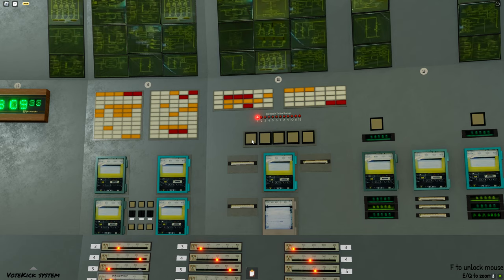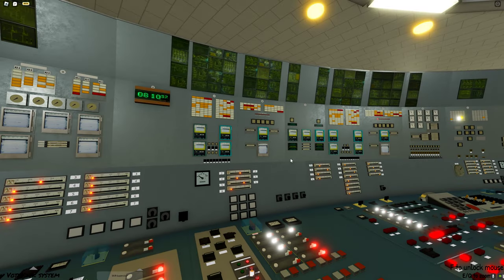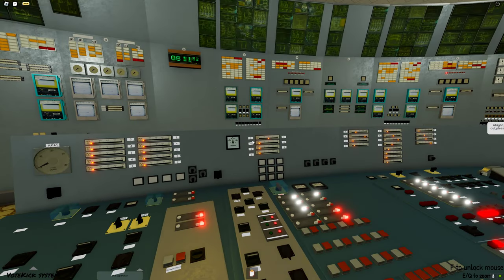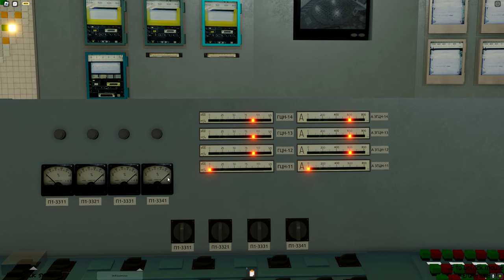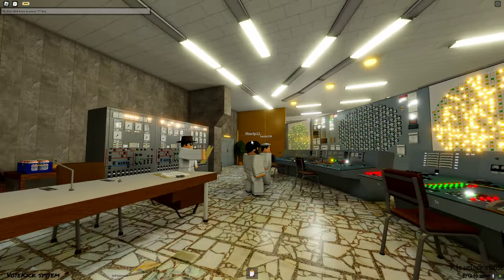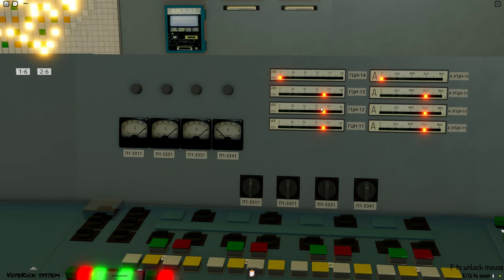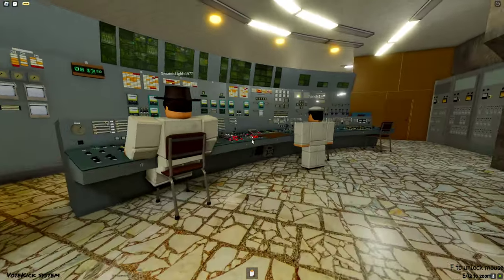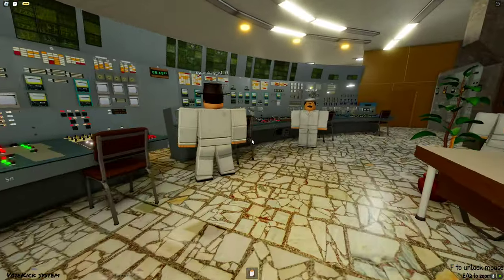Chornobyl Reactor 3 Tutorial (Roblox) | Turbine Vibration and Pump Wear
Hello guys welcome to another edition of my tutorials on Sokirs Chernobyl Unit 3 game, today we will be showing how to rebalance and fix worn out pumps while you gradually play the game

Recommended to watch the other parts to learn more on how to generate power

Game by @sokir86